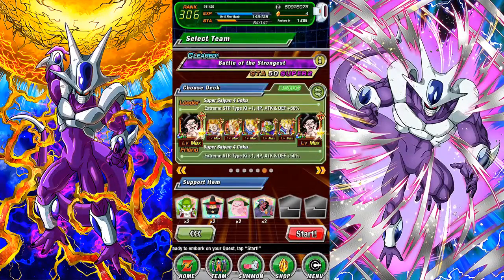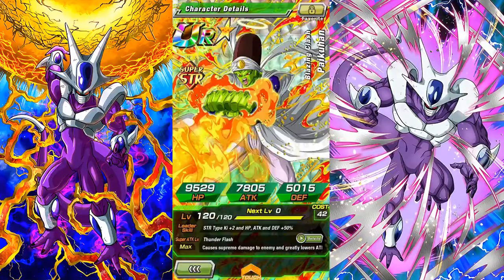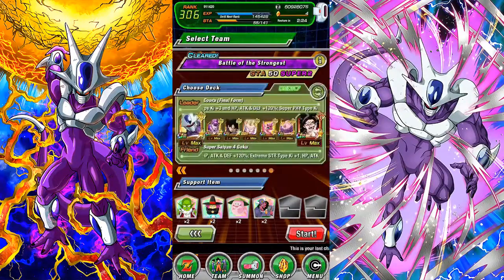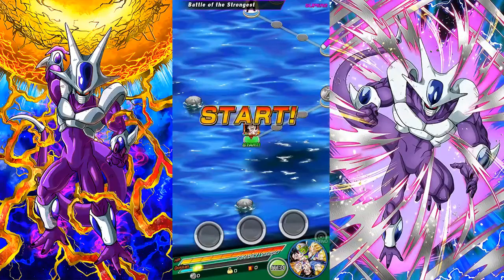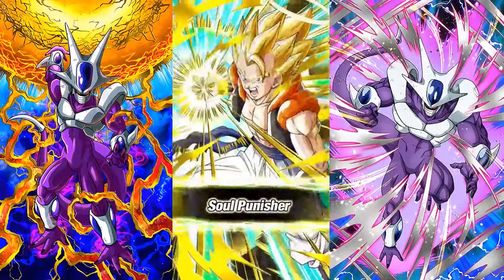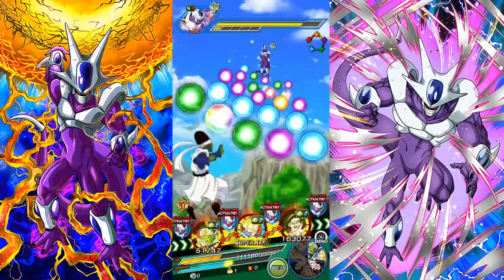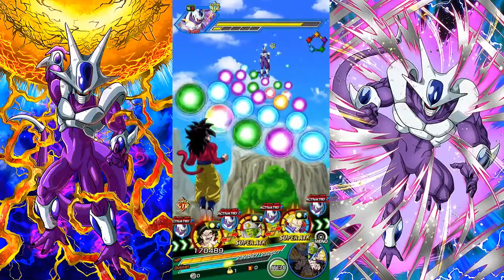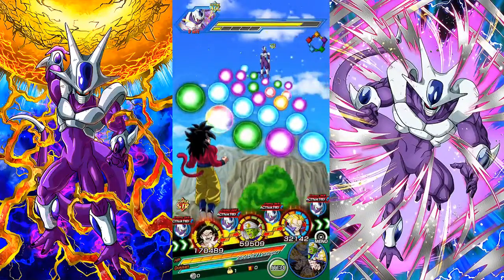Cooler/Coora EVENT GUIDE | "The Ultimate Transformation" Super2 50 Stamina | DBZ Dokkan Battle